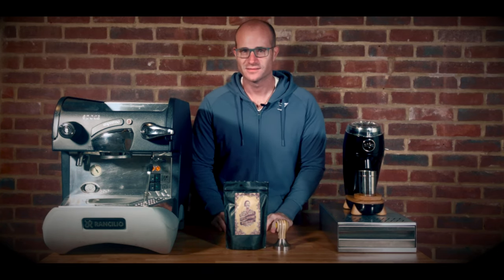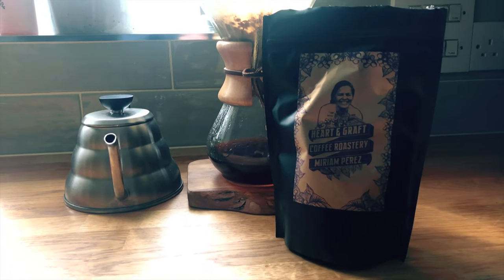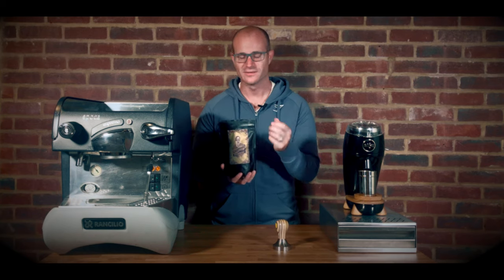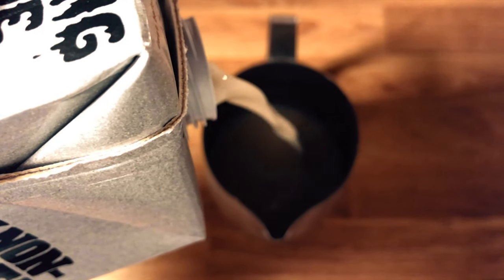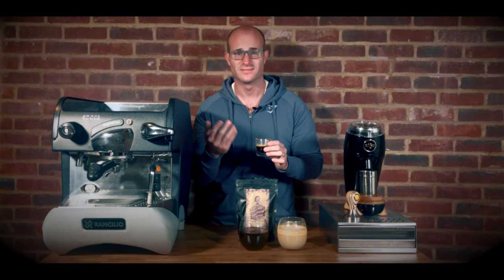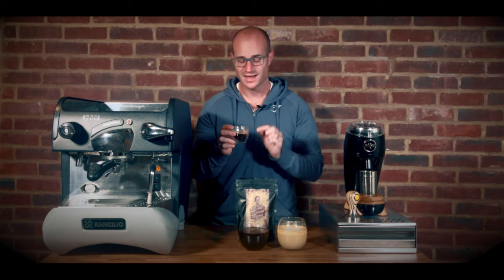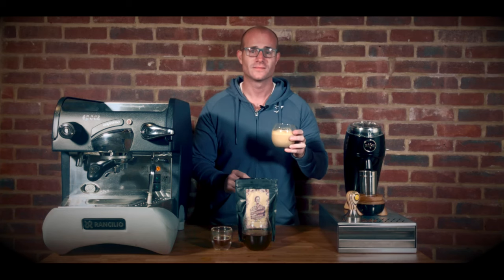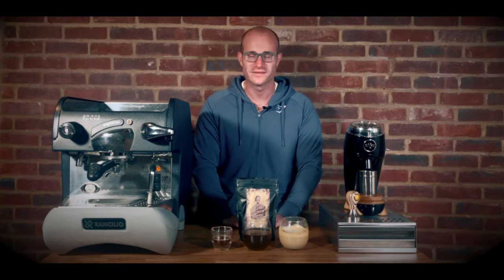The best coffee from Honduras? Heart&Graft Coffee Review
and explore your bag now.

The Manchester coffee scene is about to get a hammering with this incredible coffee by Heart and Graft.

The Miriam Perez boasts flavour notes of Mulled Wine, Apricots and Rum & Raisin. Not only that... you can actually TASTE those exact notes with every smell and taste. What an achievement. This coffee really is absolutely delicious.

If you are looking for the perfect coffee recipe to use for this brew, try extracting 19g of espresso with a total of 40g out of your pulled shot. This extraction should last approx 28 seconds to maximise this revelation of a coffee recipe.

I have also used oatly barista milk for the flat white coffee and a brew ration of 1g of coffee to 17g of water for my filter coffee.

Welcome to your new summer favourite!

GPA